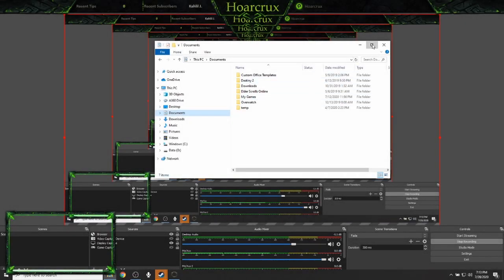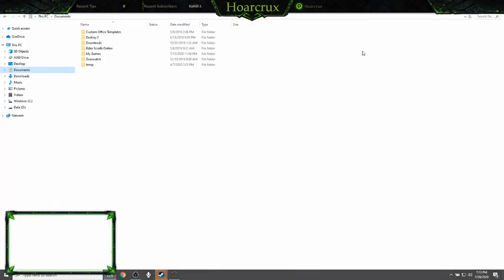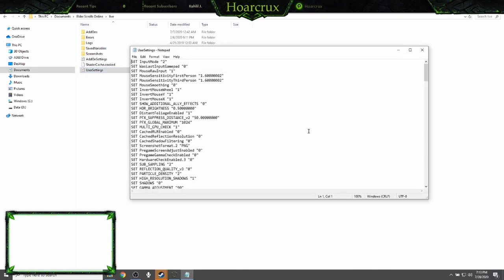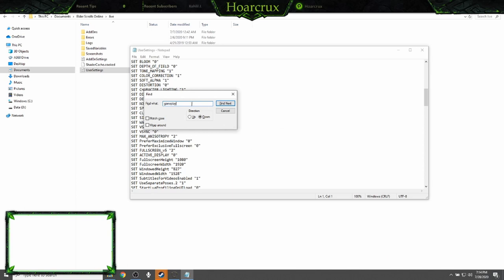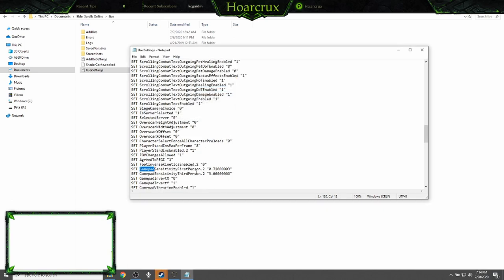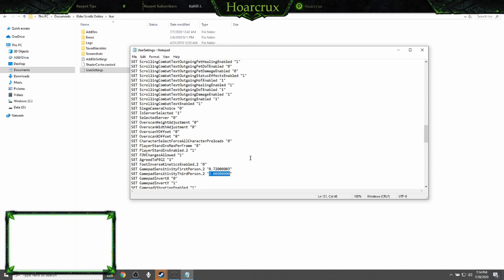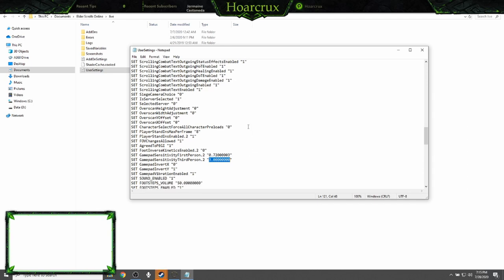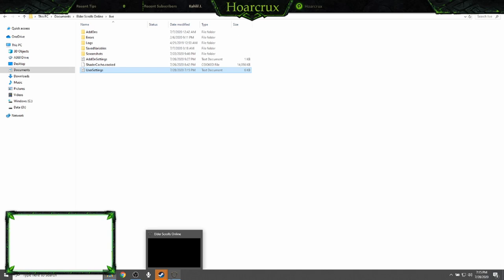How to Change Controller/Gamepad Sensitivity in Elder Scrolls Online †EASY!!!!†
Jack of All that is Gaming! If you enjoy the content, please consider giving the channel a sub. Hoping to grow a positive, informative, competive gaming environment